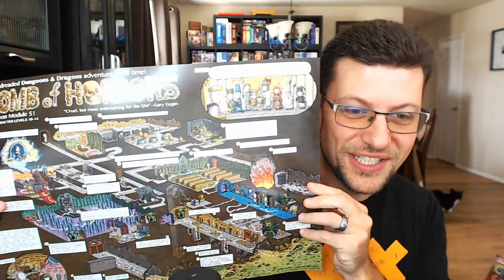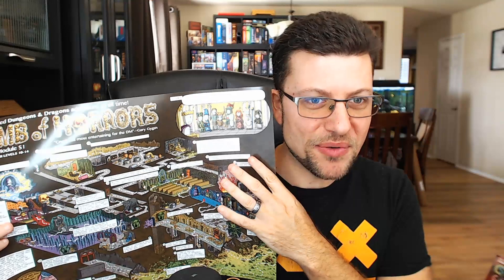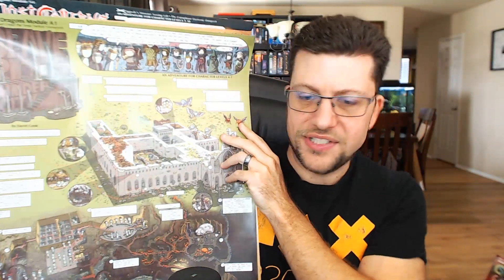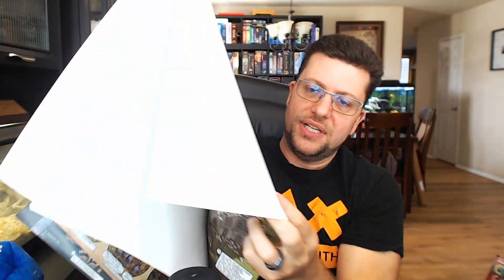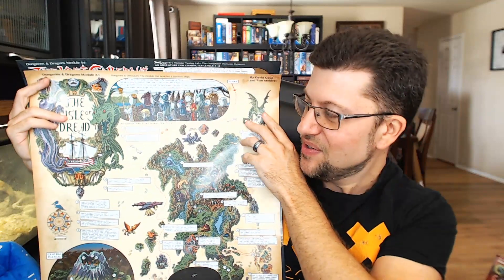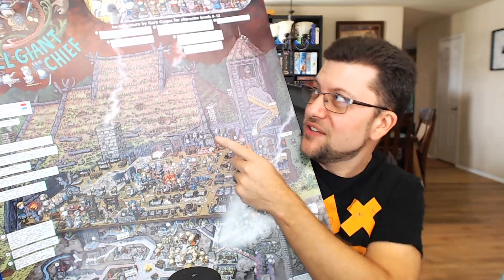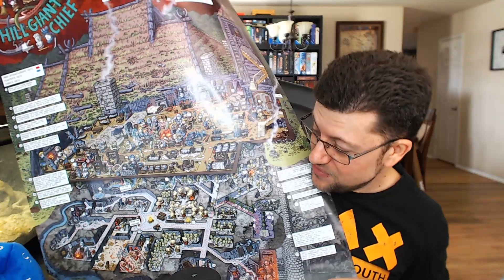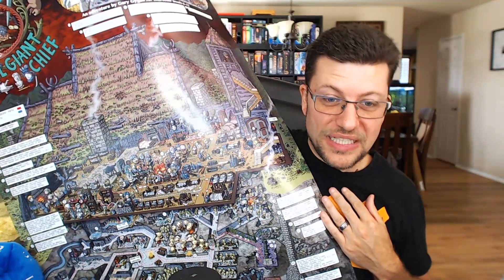Mockman sent me D&D Walkthrough poster maps and they're AMAZING!